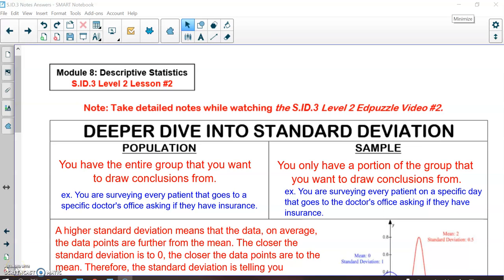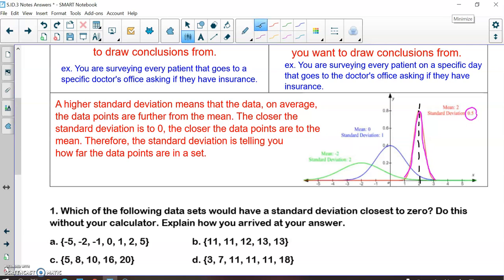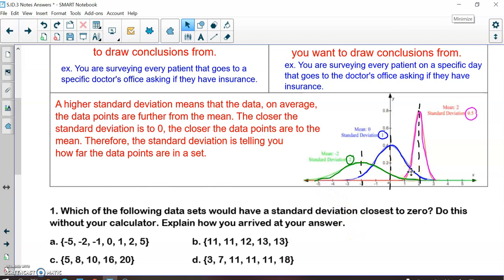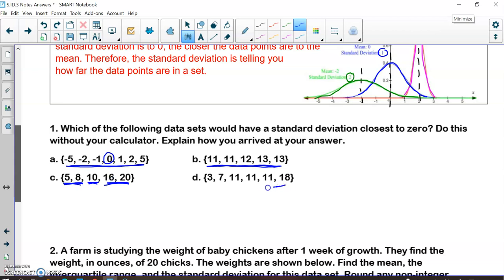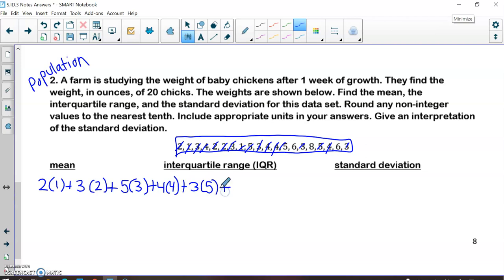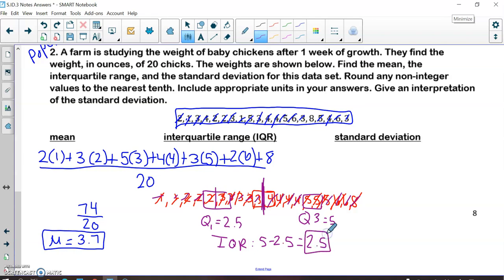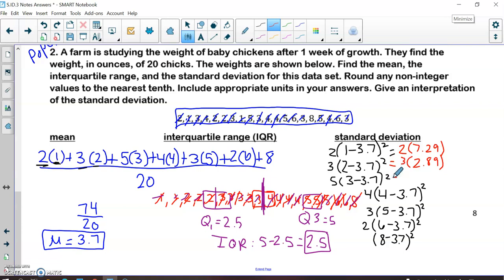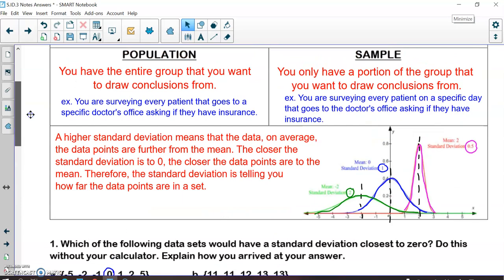S.ID.3 Level 2 Lesson #2